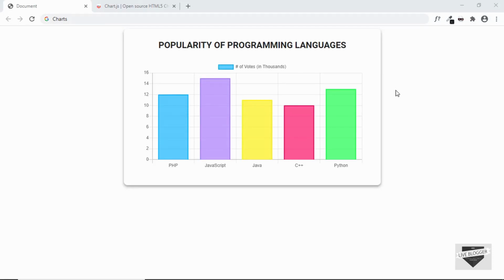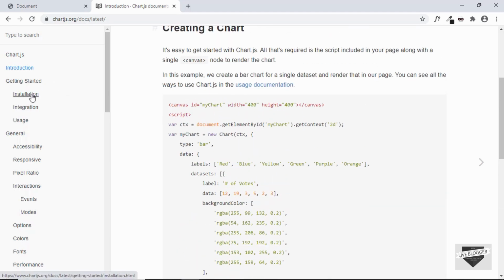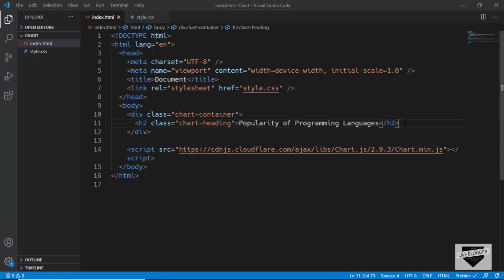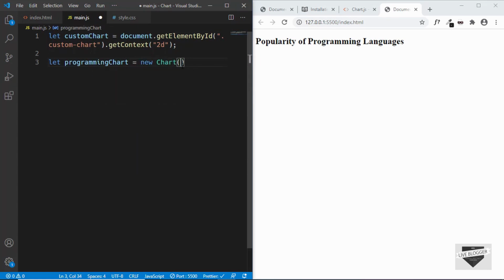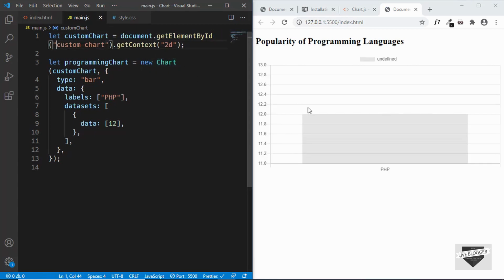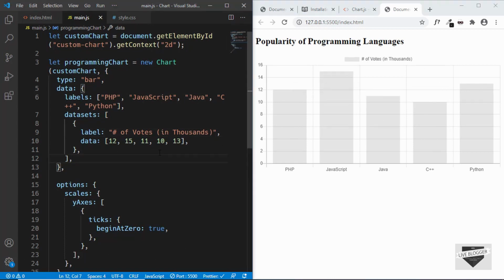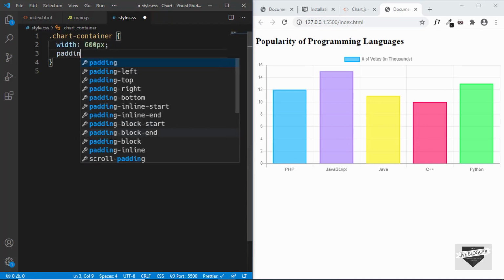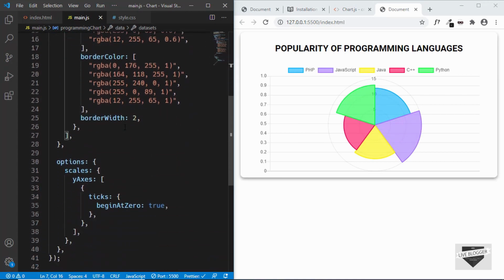How To Create Awesome Animated Charts For Your Website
Hi guys, in this video, I will show you how to create an awesome animated chart for your website using a library called ChartJS. Hope you find it useful.